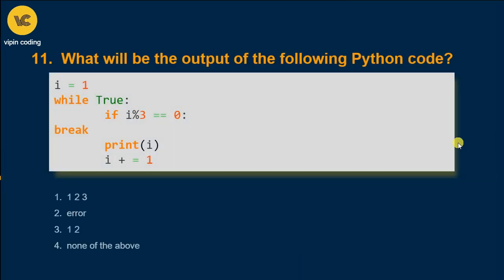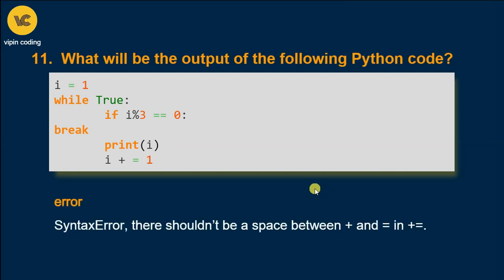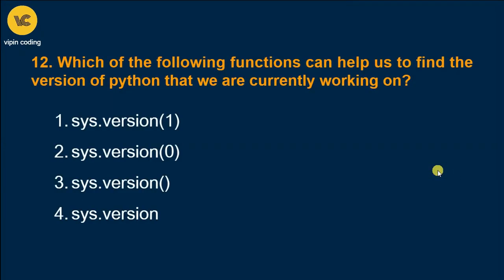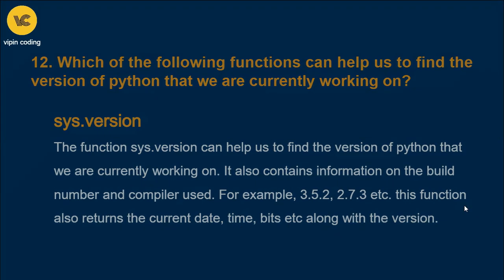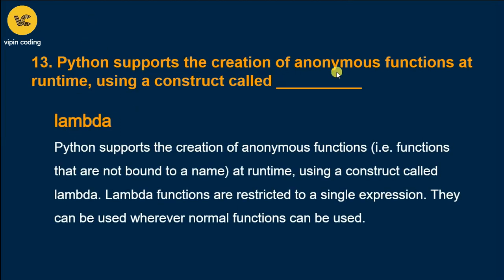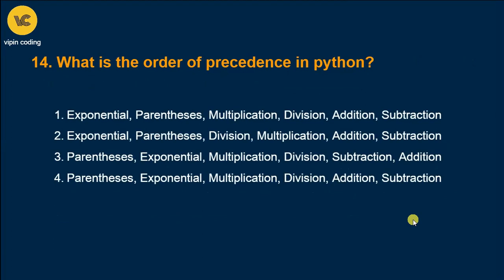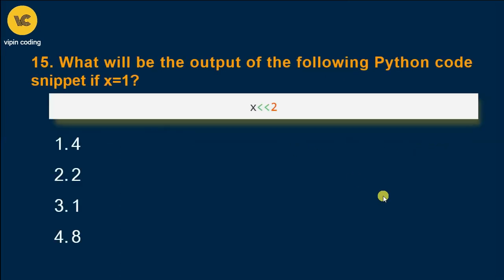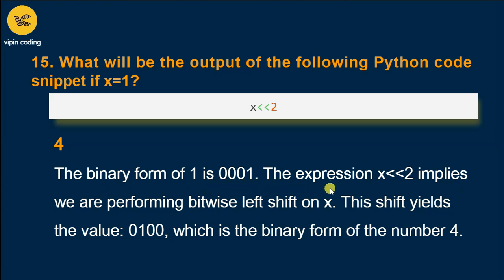Test Your Python Skills Take the Basic Python Quiz Now! vipin coding Day 3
Test Your Python Skills: Take the Basic Python Quiz Now!" is an exciting and educational YouTube video that challenges viewers to put their Python knowledge to the test. In this video, viewers will have the opportunity to take a comprehensive quiz covering a range of basic Python topics, including data types, variables, operators, functions, and control structures.

The quiz is presented in a multiple-choice format, with each question designed to test viewers' understanding of essential Python concepts. The video includes a timer to add an element of excitement to the quiz and to encourage viewers to answer the questions as quickly as possible.

The host of the video provides clear and detailed explanations for each question, including why the correct answer is correct and why the incorrect options are not. This makes the quiz an excellent learning opportunity for beginners who are just starting to learn Python, as well as for experienced programmers who want to test and reinforce their knowledge.

Make your Habits

With its engaging format and valuable content, "Test Your Python Skills: Take the Basic Python Quiz Now!" is a must-watch video for anyone interested in improving their Python skills and knowledge.